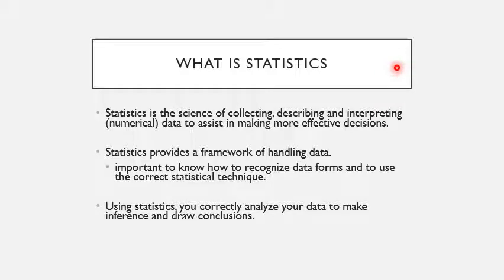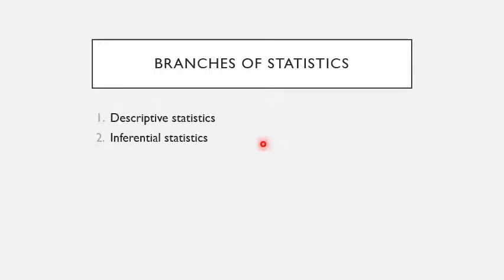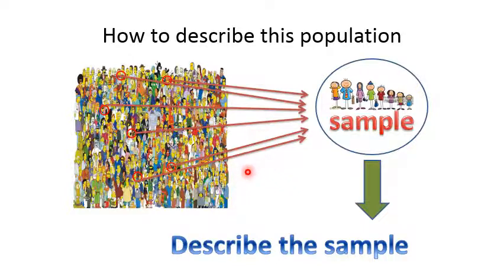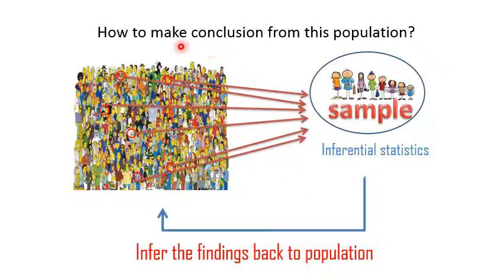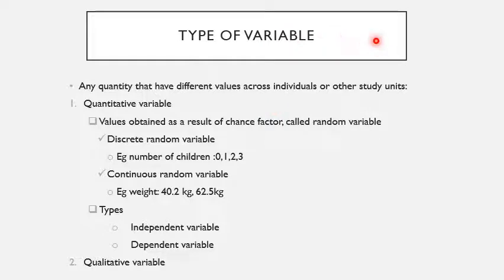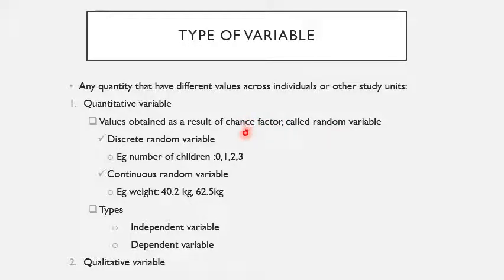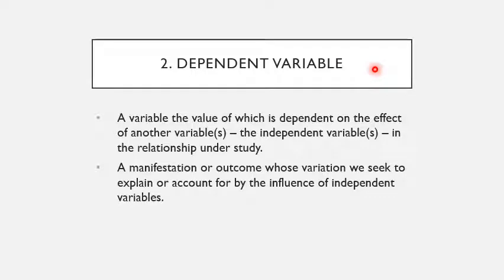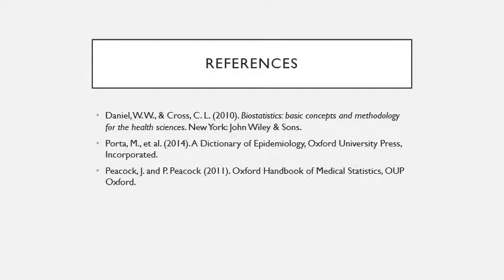Topic 1- GCN506 201 Introduction to Statistics